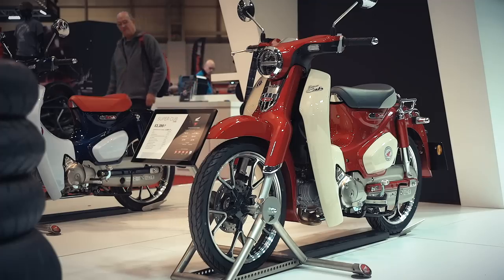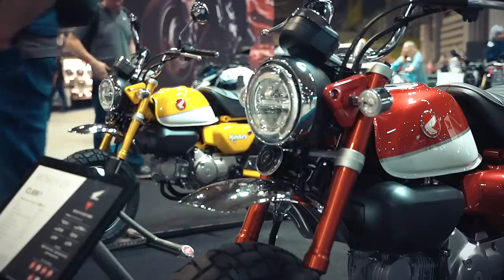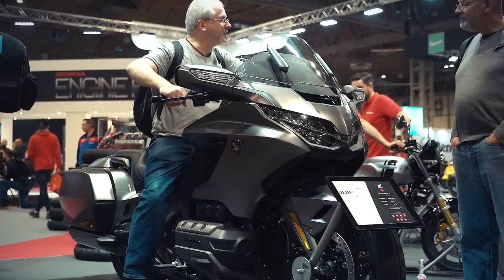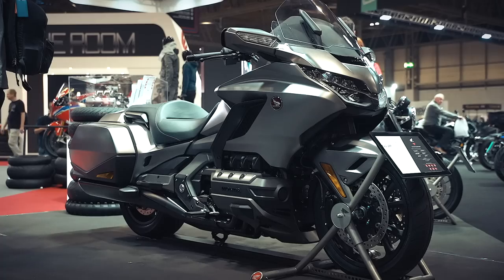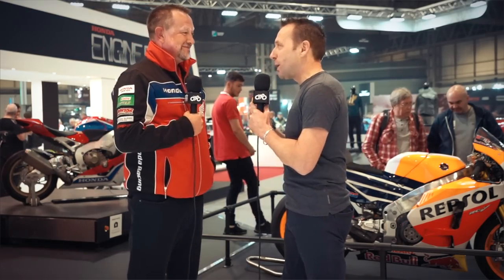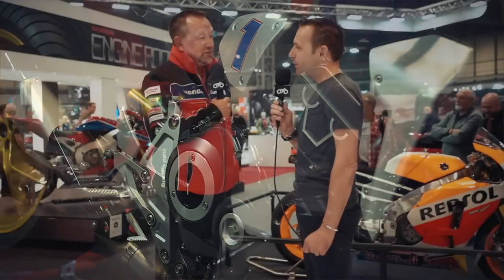Motorcycle Live 2018 - Honda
Honda has a whole host of new model on its stand at Motorcycle Live 2018 - Steve Plater checks them out.